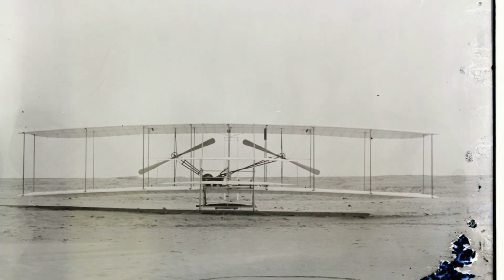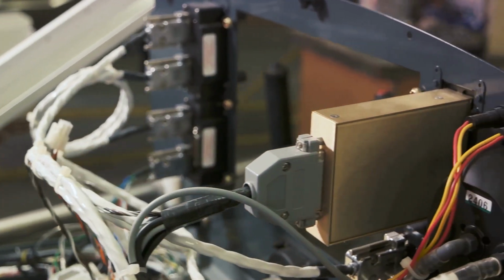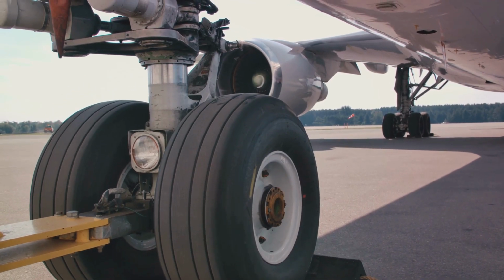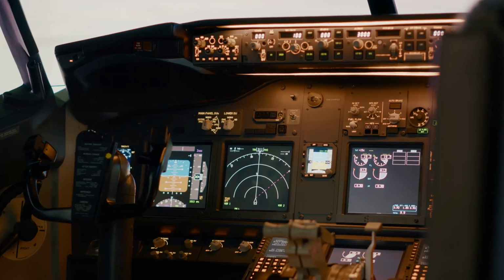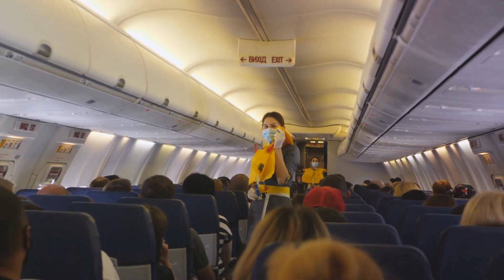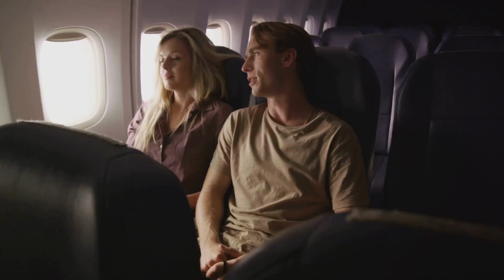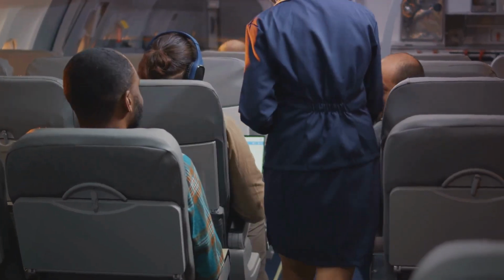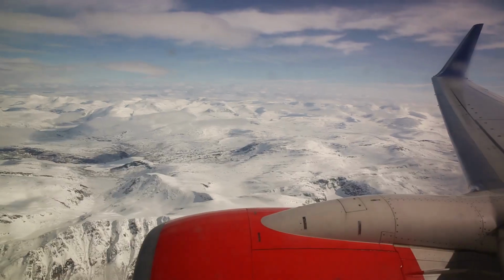21 Sky-High Facts: Unveiling Airplane Mysteries | Top Best Interesting Facts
In this captivating video, I invite you to join us on a fascinating journey through 21 intriguing airplane facts. Prepare to be amazed as we uncover little-known information about these incredible flying machines. From the history of aviation to mind-blowing engineering feats, we'll dive deep into the world of airplanes and enlighten you with amazing tidbits you never knew before. Whether you're an aviation enthusiast or just curious about the wonders of flight, this video is for you! So grab your favorite snack, sit back, and get ready for an adventure of knowledge and discovery.